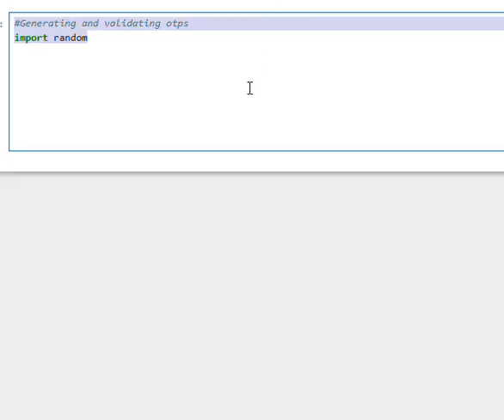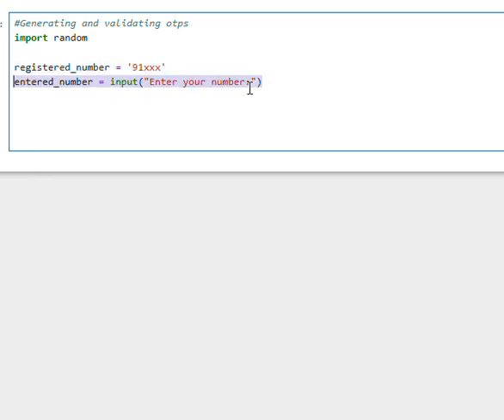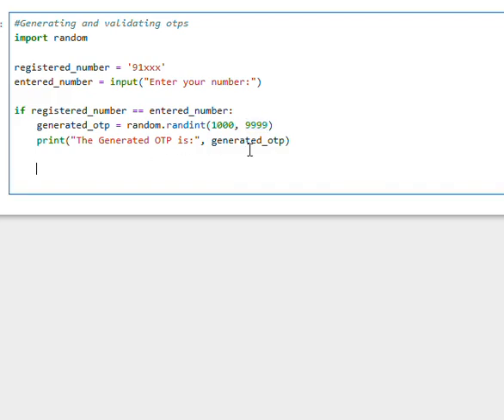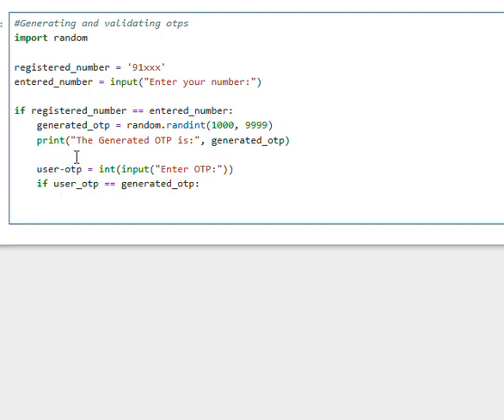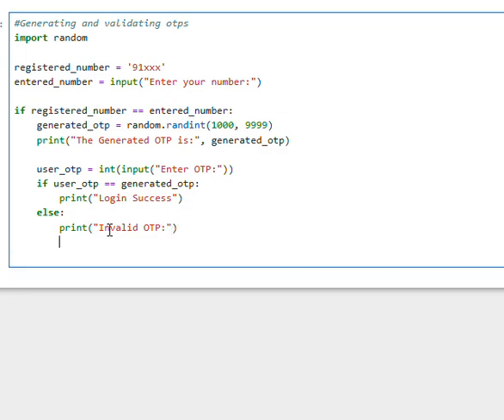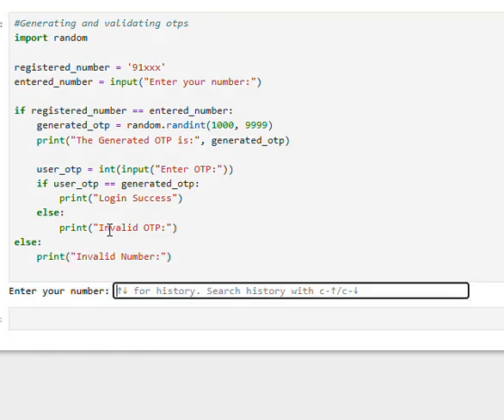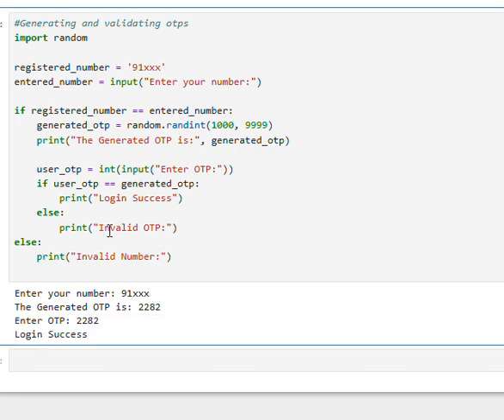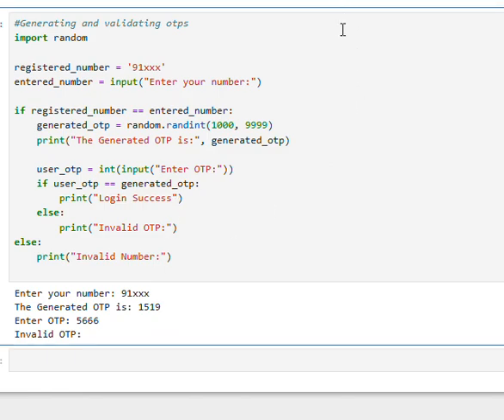Python OTP Generation & Validation Program | Beginner Python Project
In this video, you'll learn how to generate and validate a One-Time Password (OTP) using Python.

📌 What you'll learn:

- Compare a registered mobile number
- Generate a random 4-digit OTP using the "random" module
- Validate the entered OTP
- Display login success or invalid OTP messages
- Beginner-friendly Python programming concepts

💻 Source Code Covered:

- Variables
- "if-else" statements
- "input()"
- "random.randint()"
- OTP validation logic

This project is perfect for Python beginners who want to practice basic programming concepts through a real-world example.